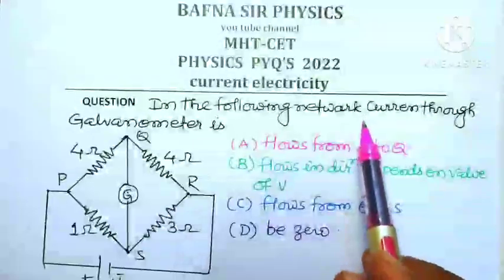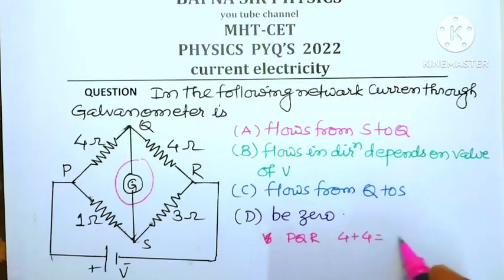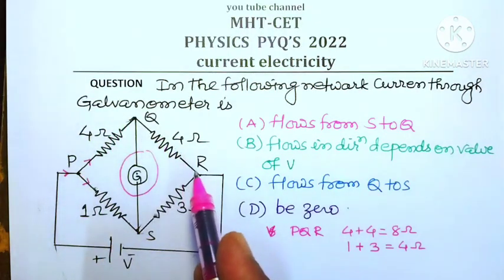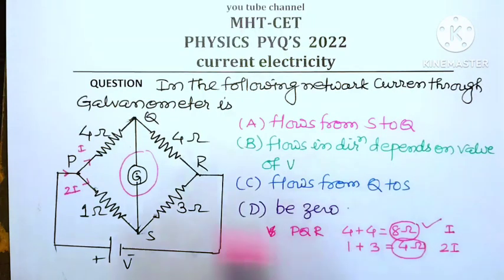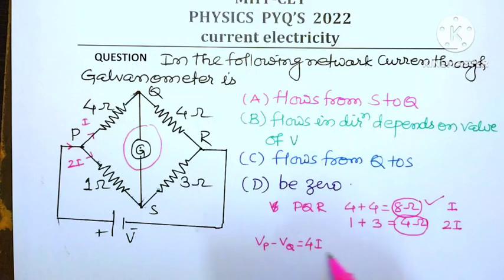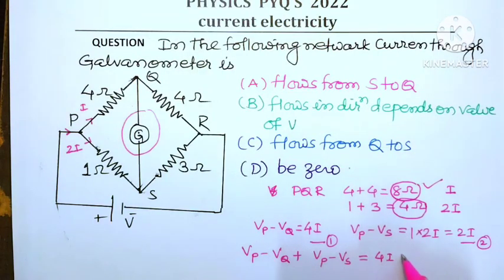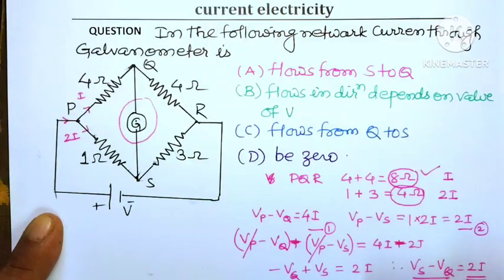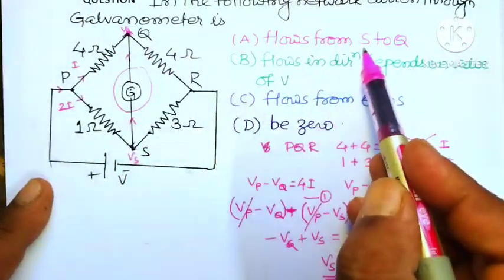MHT CET PHYSICS MCQ| PYQ 2022| CURRENT ELECTRICITY| BAFNA SIR PHYSICS